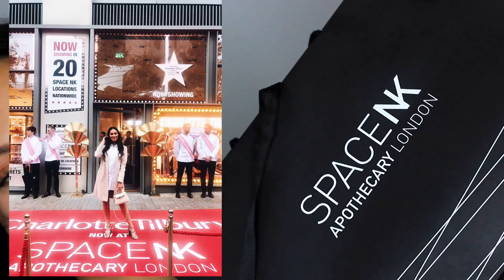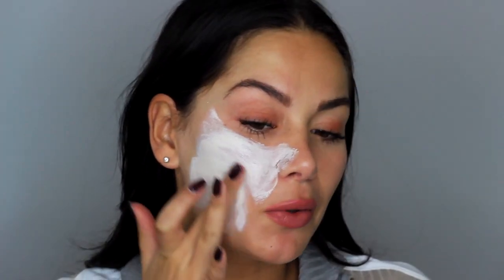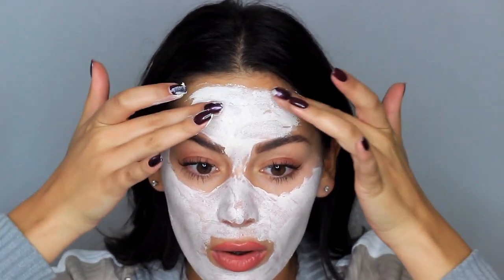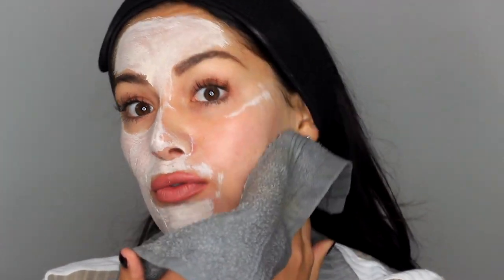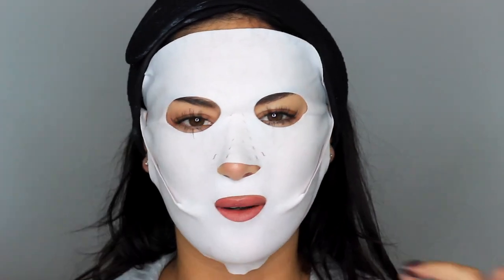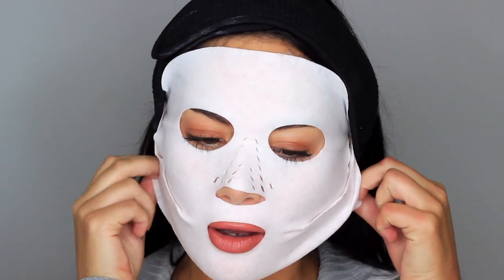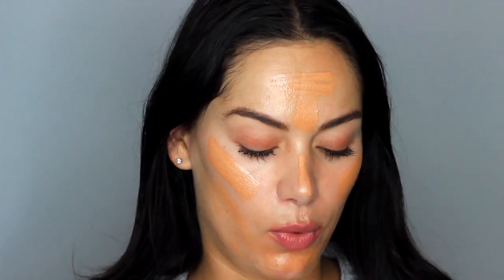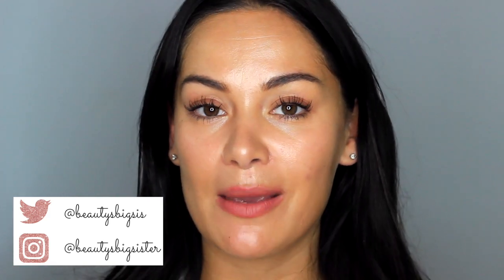TESTING CHARLOTTE TILBURY SKINCARE | Beauty's Big Sister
Let's see if Charlotte Tilbury's skincare products are really worth the hype beauties! 💛 OPEN FOR MORE